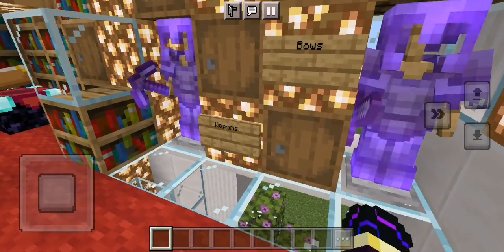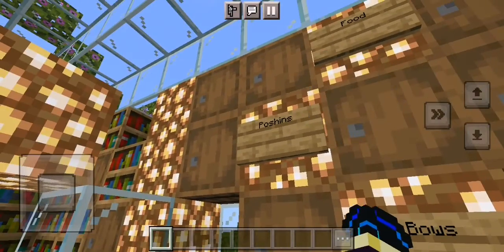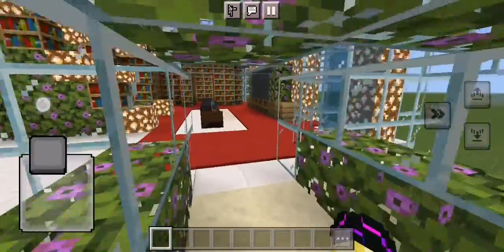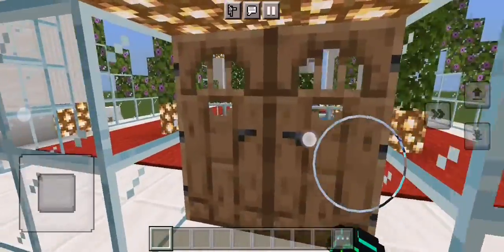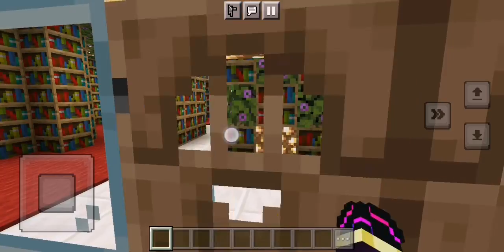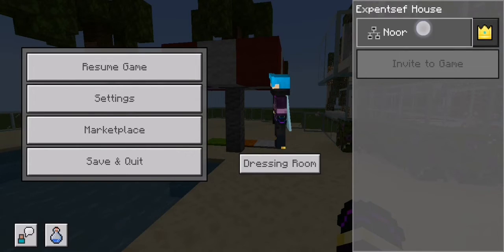EXSPENTSIV MINEINCRAFT HOUSE🏠 🤯🤯🤯🤯